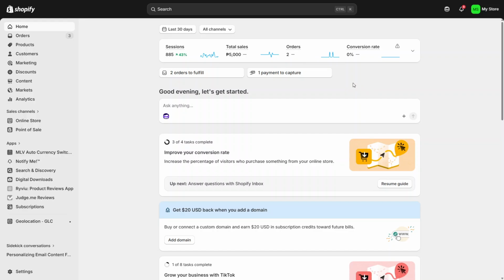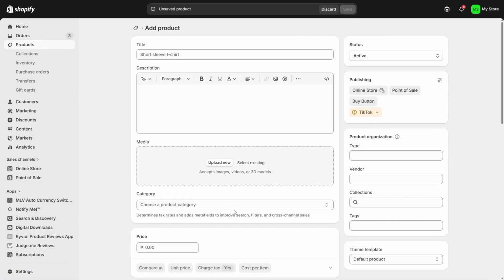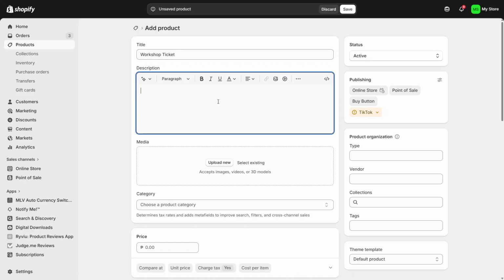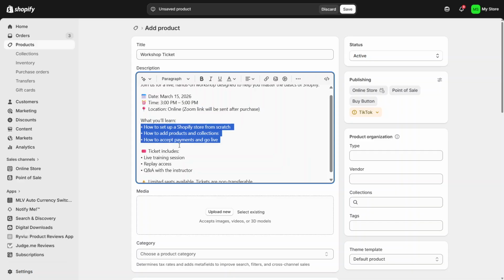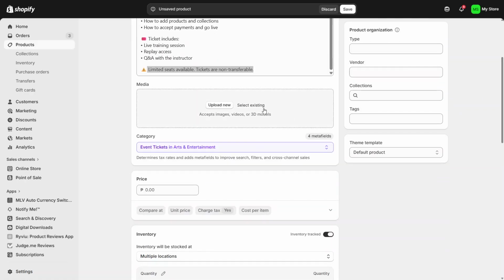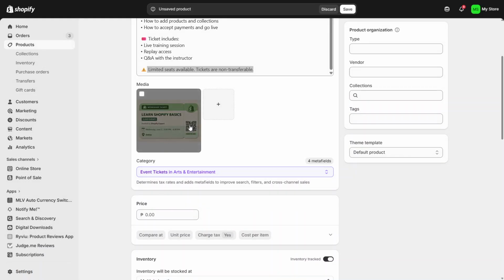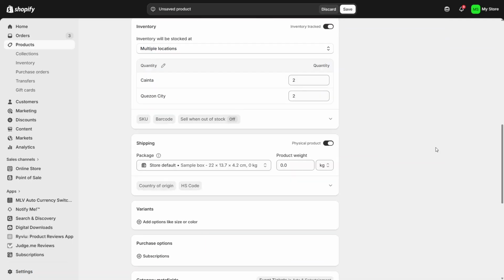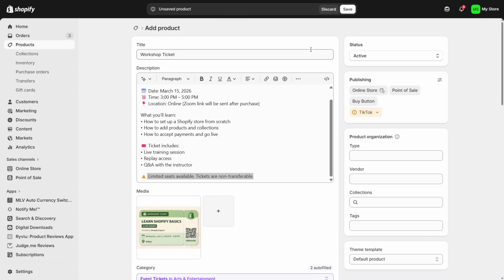Can You Sell Tickets On Shopify (2026) | Event Tickets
Can you sell tickets on Shopify using the current apps and product setup options. This tutorial explains how ticket sales work on Shopify, whether for events, workshops, or online access. You’ll learn which ticket-selling apps integrate with Shopify, how tickets are delivered digitally, and how checkout and inventory are handled. This is the updated overview for 2026 and reflects Shopify’s latest app ecosystem and selling rules. Ideal if you’re planning to sell event tickets, passes, or digital access through Shopify and want to understand the correct setup before launching.